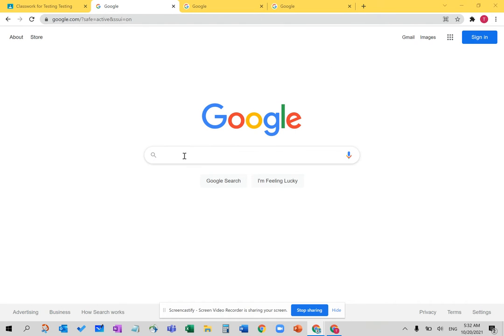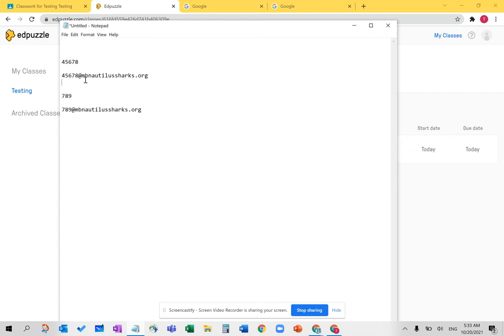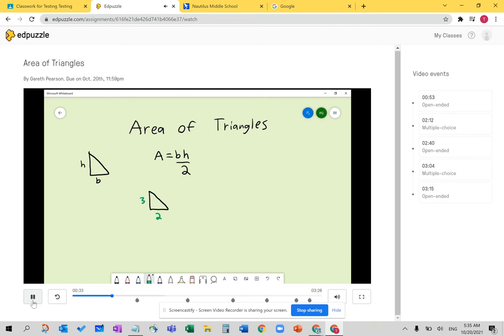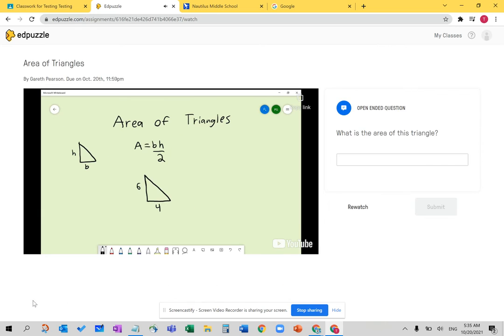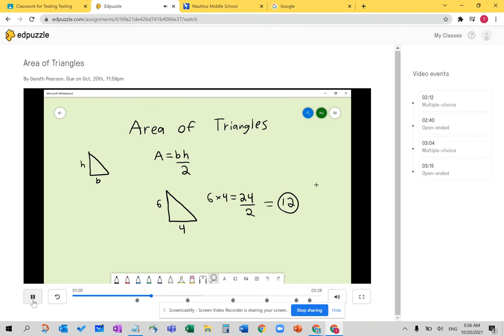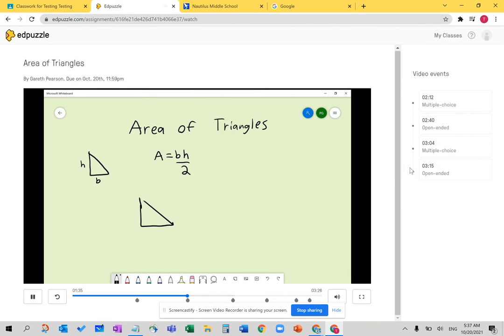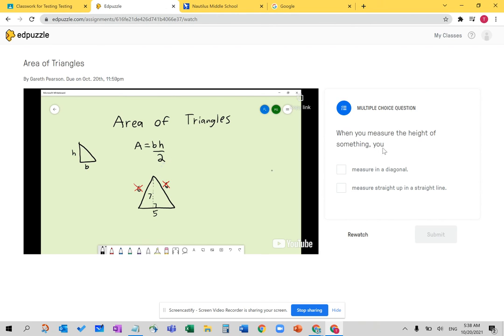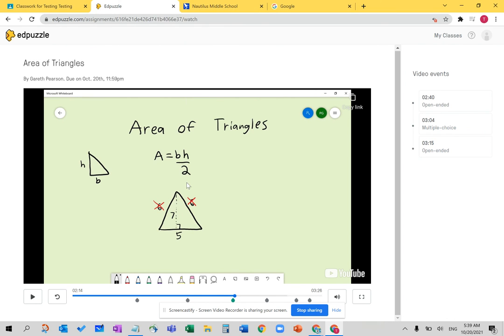How to Use Edpuzzle (English)